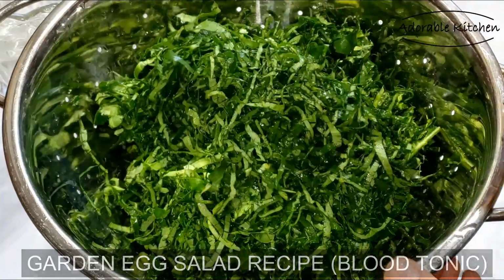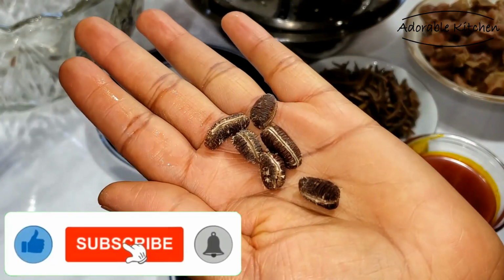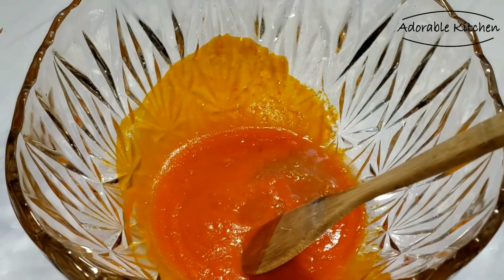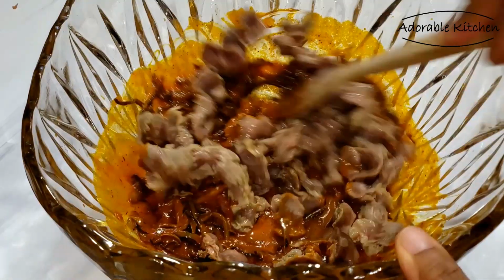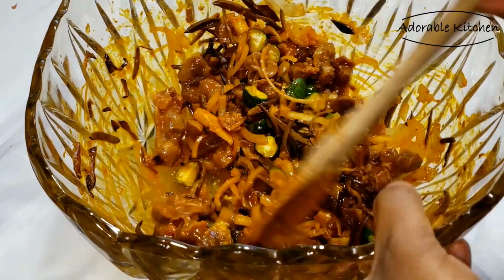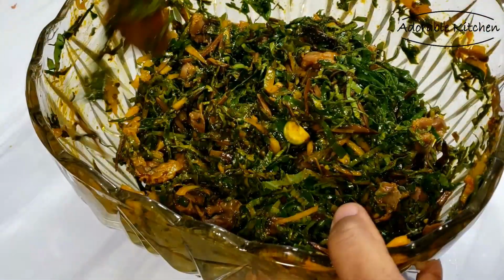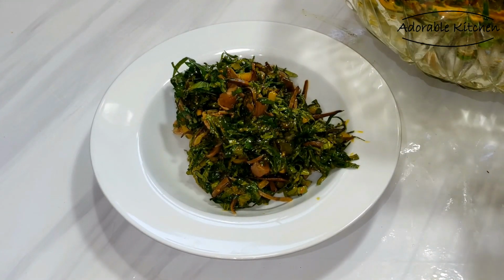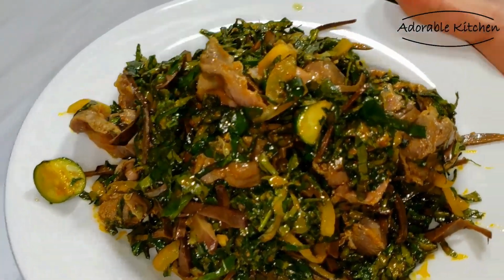Healthiest African Food you will ever come across on the internet | Garden egg leaves and ugba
garden egg leaves ( akwukwo aghara / anyara ) with ugba ( ukpaka ) is the healthiest Africa Nigerian food you will ever find in the internet today. garden egg leaves are good for weightloss, burn belly fat, boost libido, boost fertlity in men and women, and regulates or reduces blood sugar.
My name is Adaora, I am a Nigerian. I live in Chicago, Illinois.